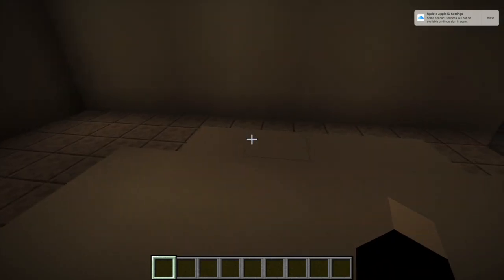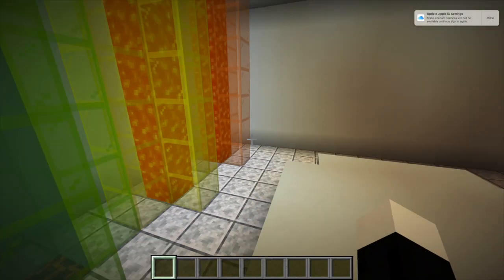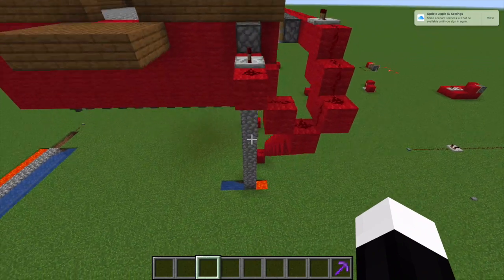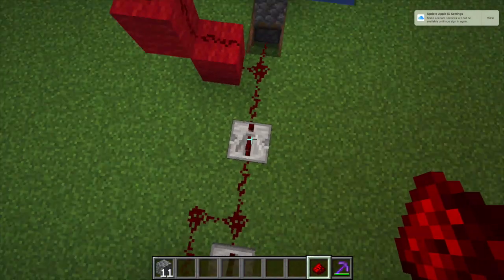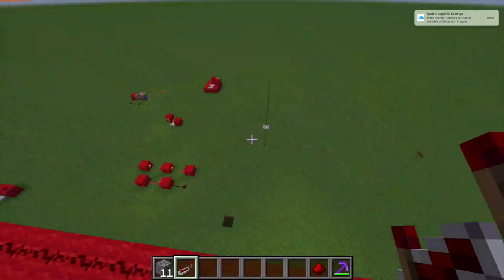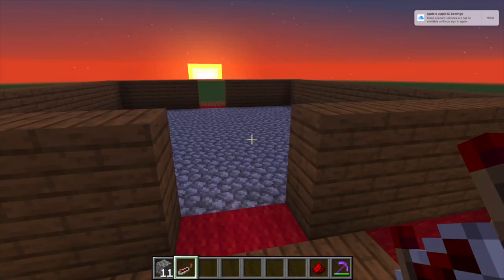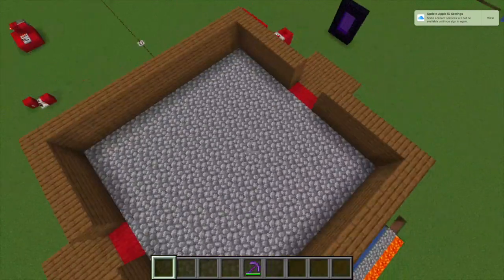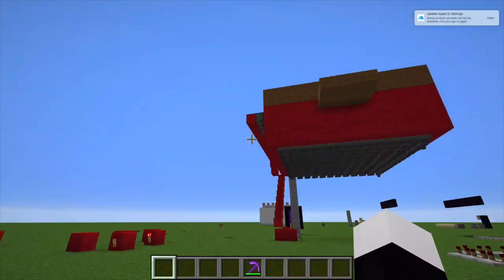Rebuilding Spleef Floor: Minecraft Minigame Lab Episode #001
Have you wanted to build a spleef floor that rebuilds itself? Are you tired of having to manually replace blocks after a spleef game? If so, this video is for you. In this video I give you a simple design to copy 100% in survival Minecraft. No Mods, Command Blocks, Data Packs, or Plugins.